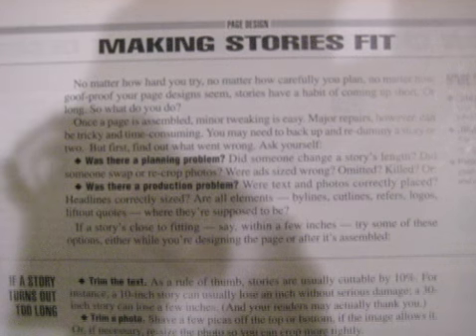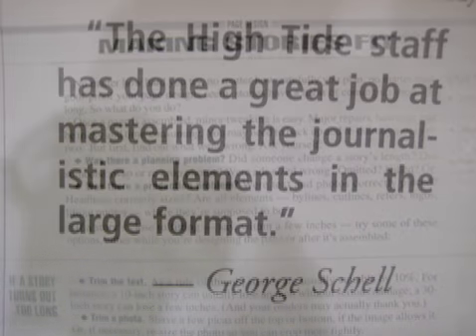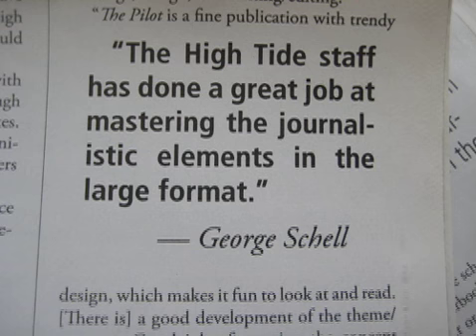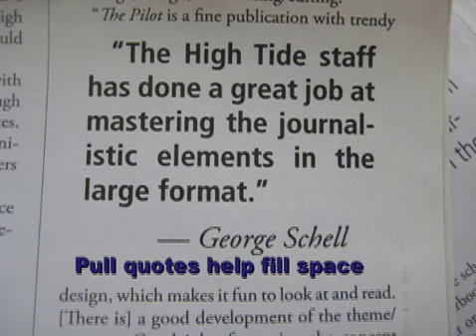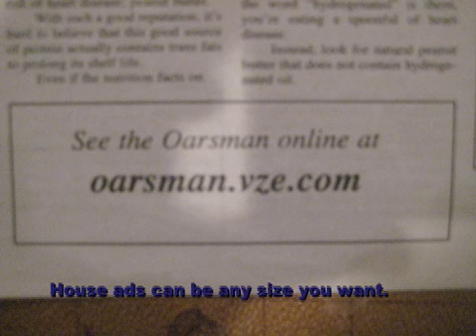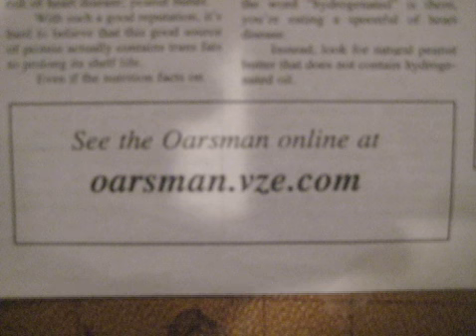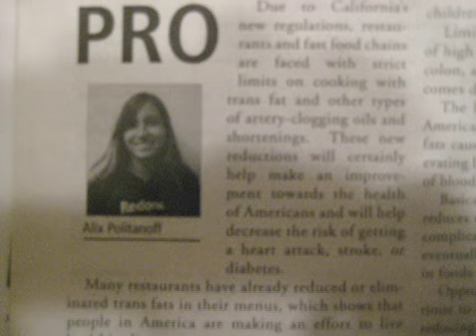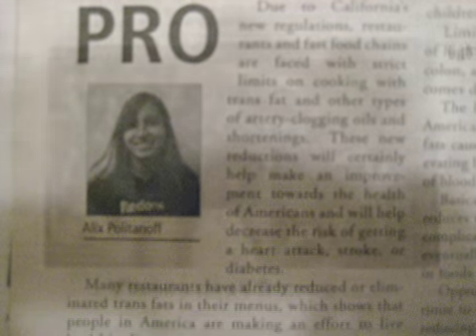Newspaper Design Tips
Student newspaper adviser Nancy Zubiri of Venice High gives a few basic tips for improving the design of your newspaper. The tips come from Tim Harrower's book, The Newspaper Designer's Handbook